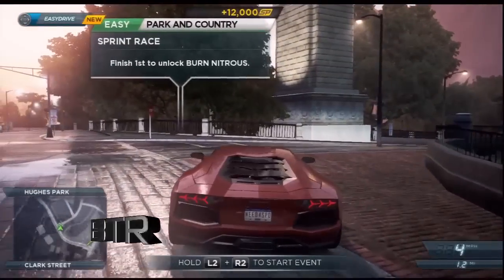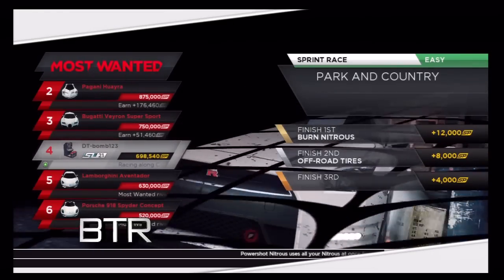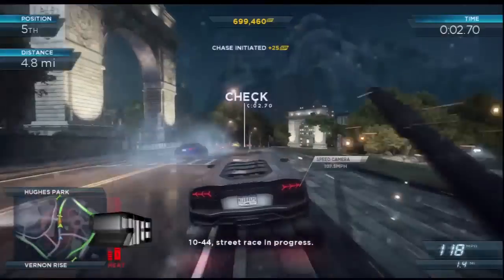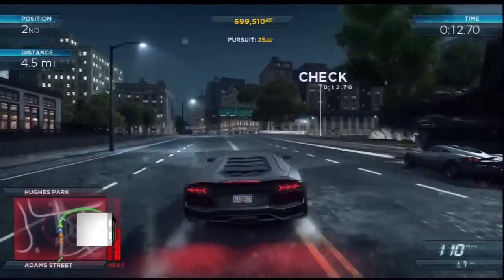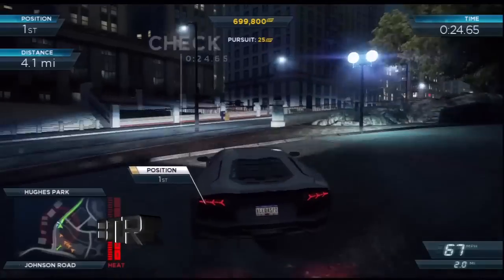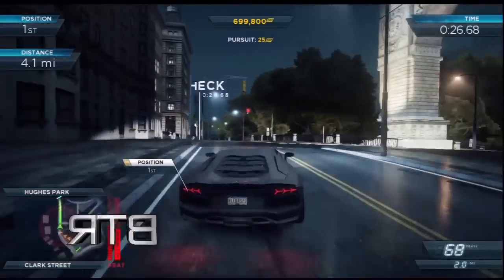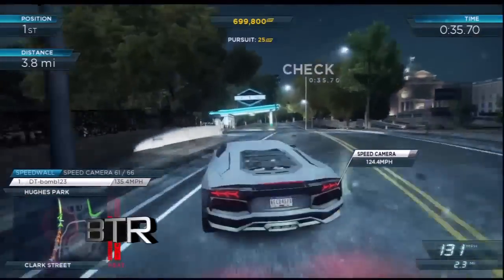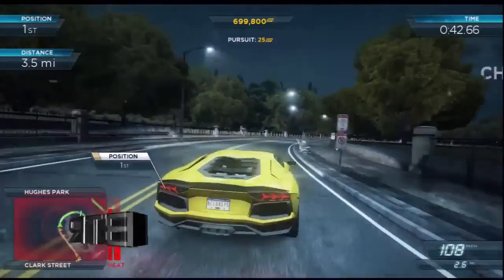Need For Speed Most Wanted 2012 Sprint Race Park and Country(NFS01)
As a perk of being a Machinima partner,I received a free copy of Need For Speed:Most Wanted and a a monetary bonus for posting this video as part of a promotion for NFSMW